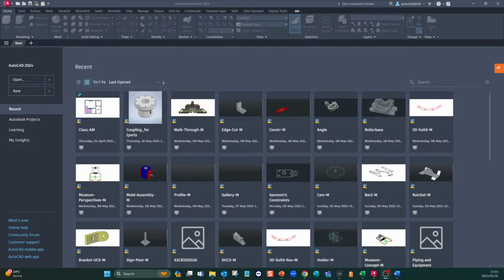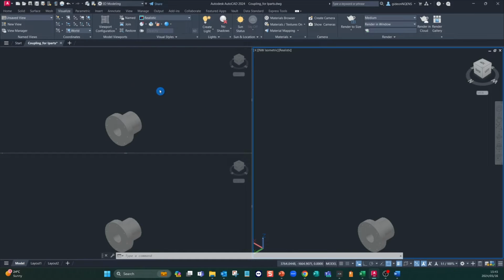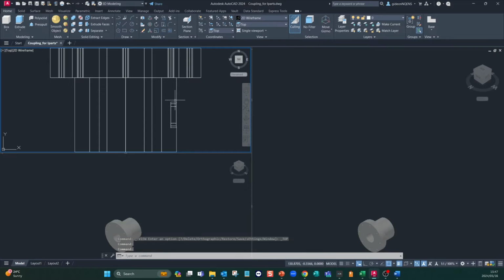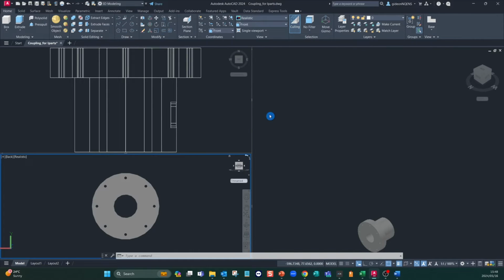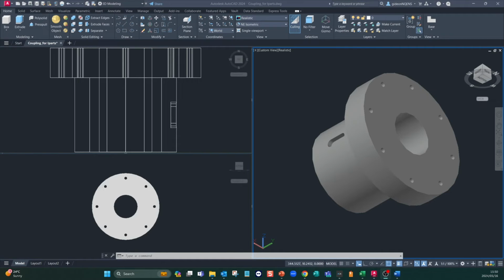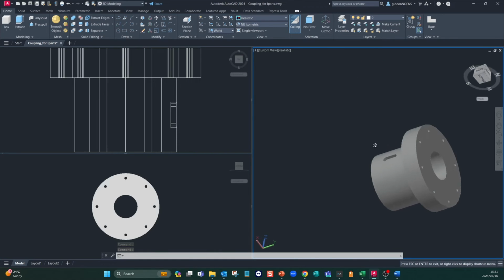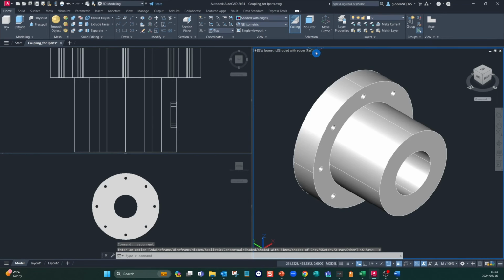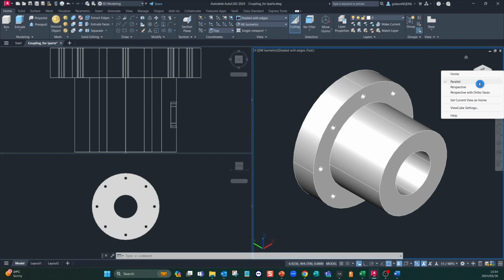Viewport configuration and Orbiting in 3D model space with AutoCAD